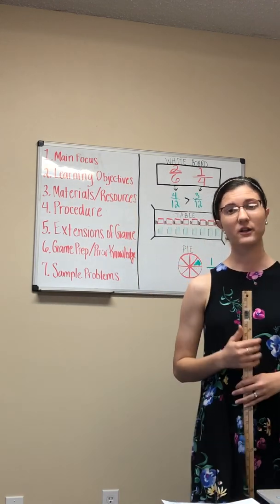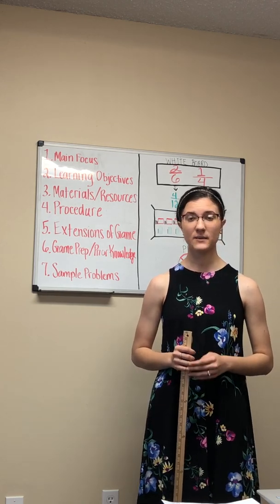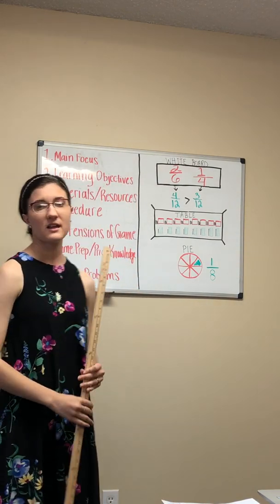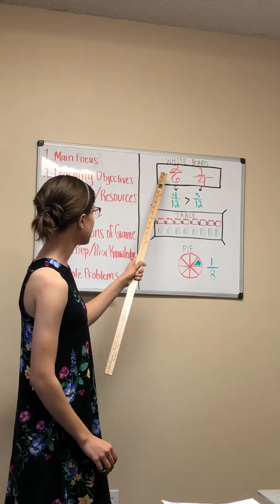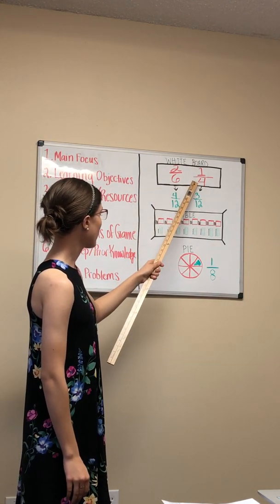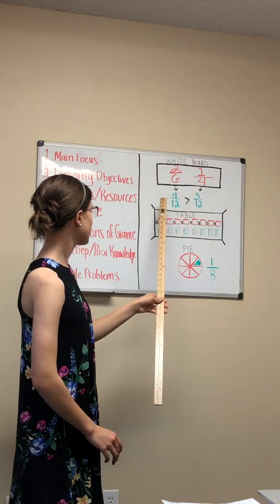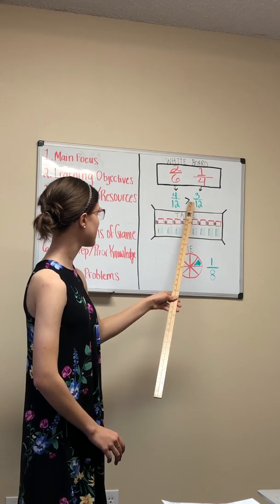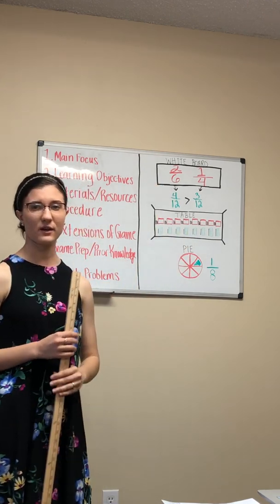IMG 1941 TRIM Diana's Math Final project